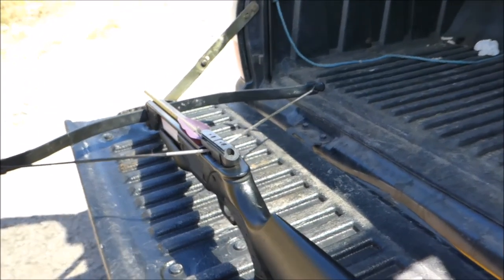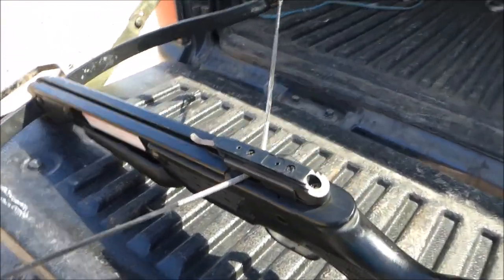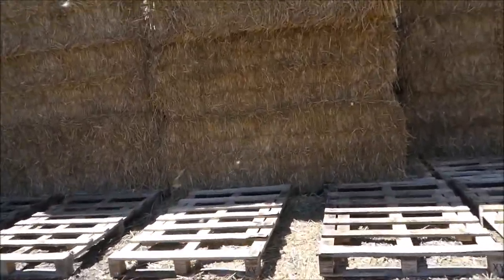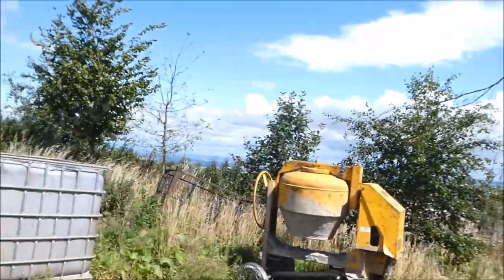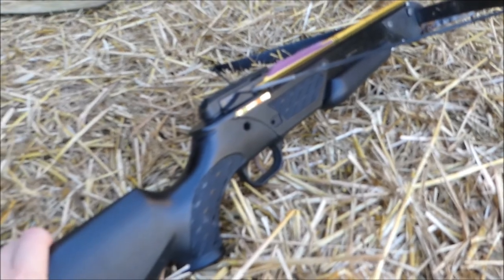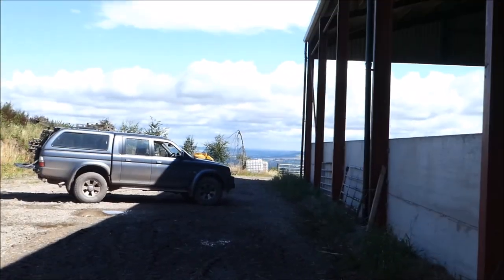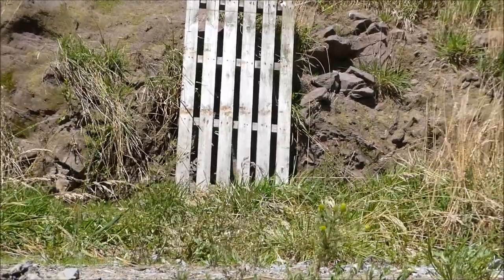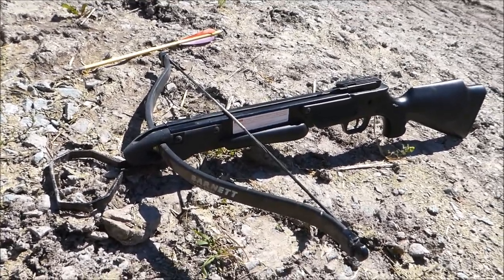Barnett Veloci Speed Crossbow [Review]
150lbs, 225fps*